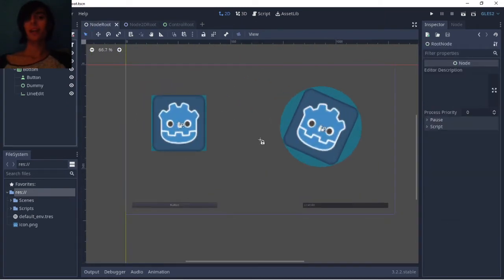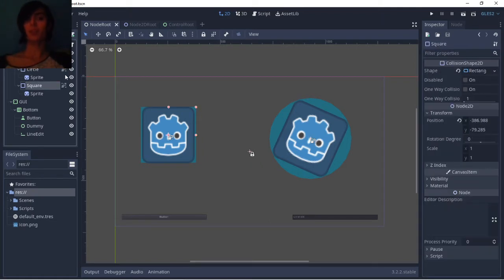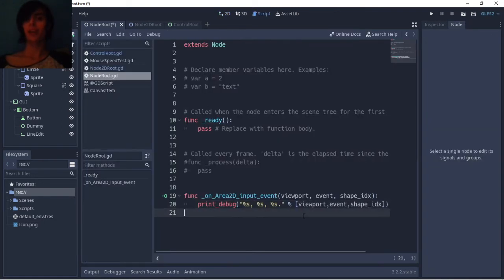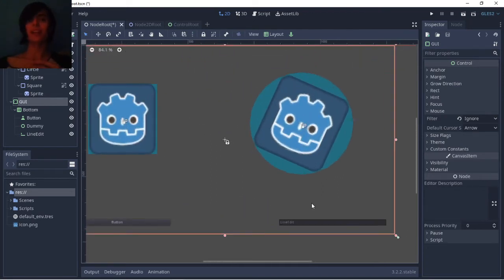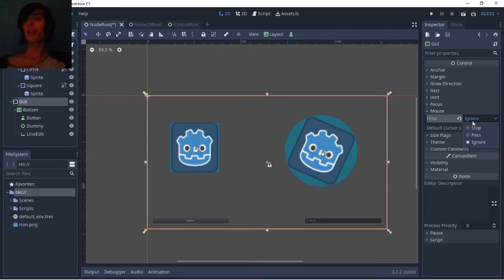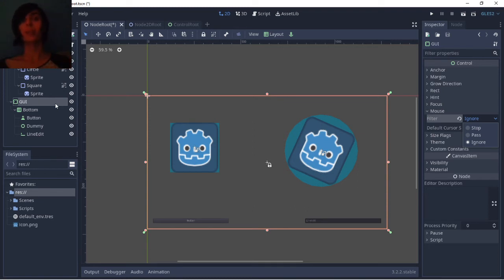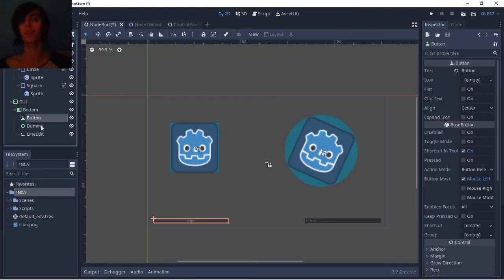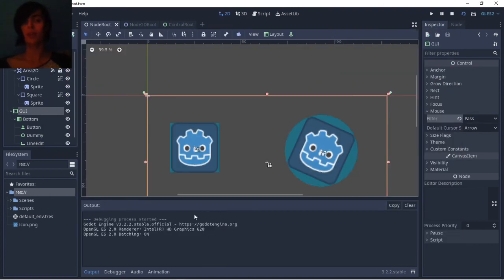(3.x) tmw i realized godot's "pass" and "ignore" do opposite of what i expect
i should've turned my camera off lmao

originally published september 8th, 2020